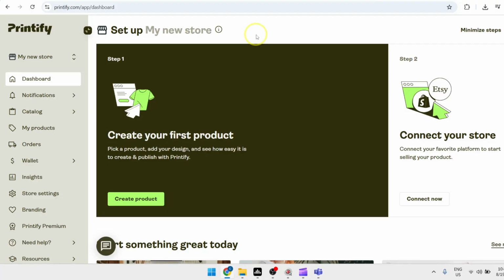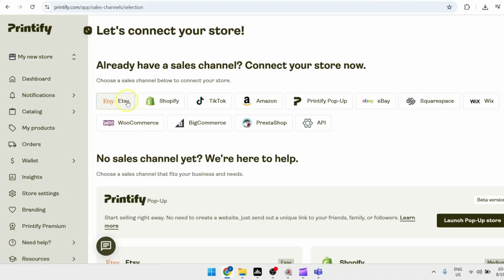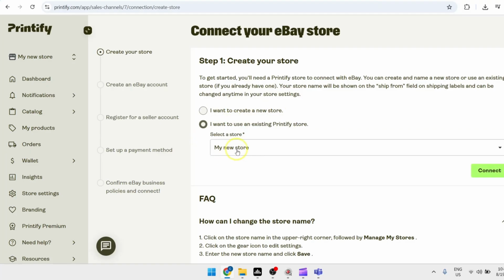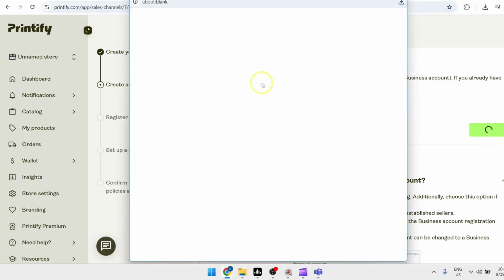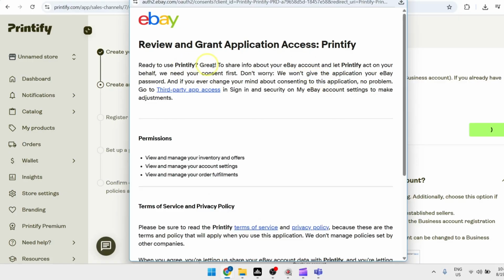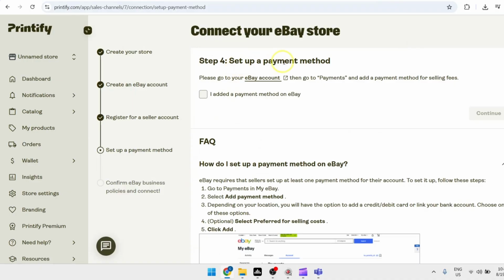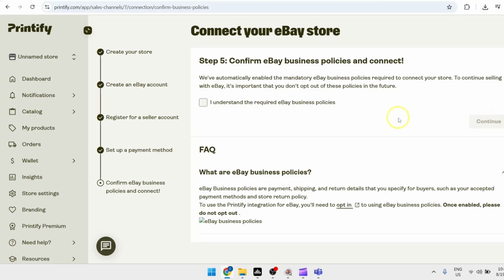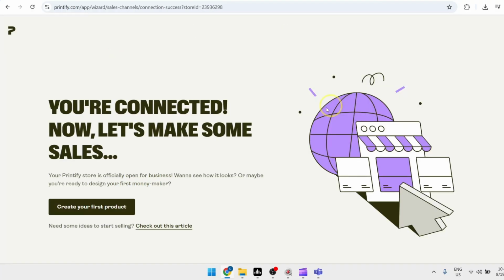How To Connect Printify To Ebay 2025 | Integrate Printify To Ebay (Full Guide)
Want to sell print-on-demand products on eBay? In this step-by-step tutorial, I’ll show you how to connect Printify to eBay.

You’ll learn how to integrate Printify with your eBay seller account, sync your products, and set up automated fulfillment so Printify ships directly to your customers. By the end of this video, you’ll know exactly how to connect Printify to eBay and start selling custom products online.